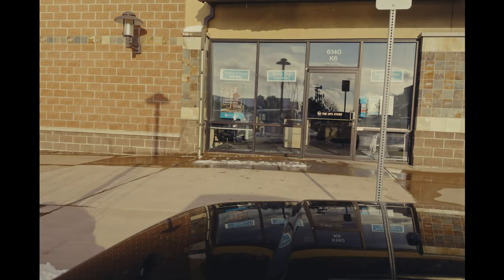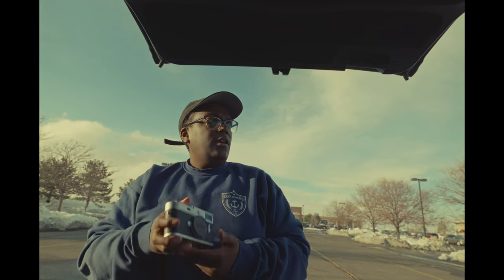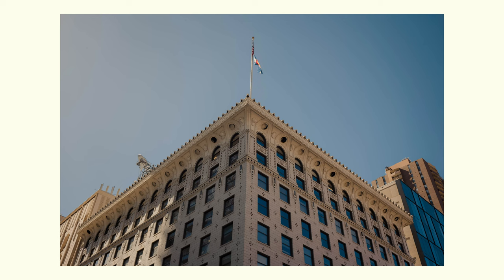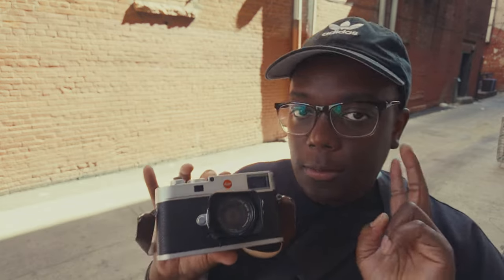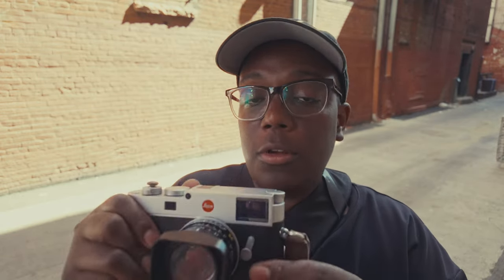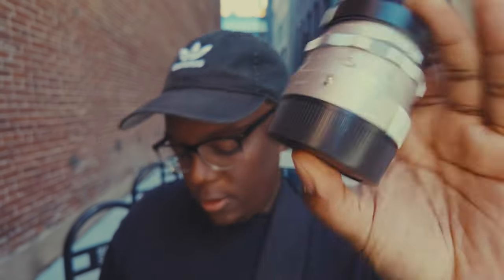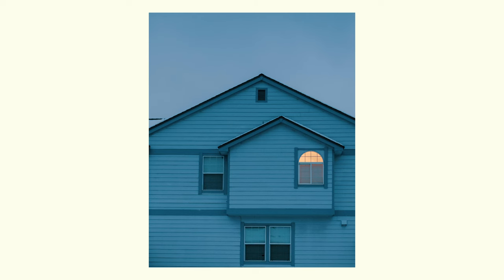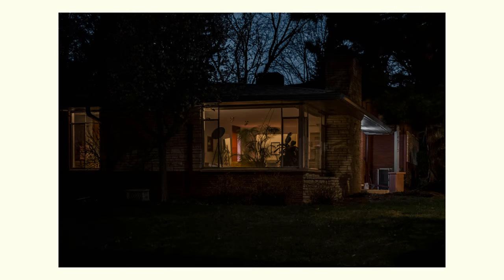New Camera New Adventures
I got a new camera and I really love it!

Equipment I used to make this video:
Sony Fx3- main vlog / filming camera
Main lens for sony 20mm
Great Cameras ive personally owned and used I highly Reccomend
Sony a7siii
This filter stay in front of all my lenses
Fuji X100V
Square Hood
Vlog Camera - FujiFilm Xt-4
Fujifilm Xt3 Great Alternative
Lens- FujiFilm xf 16mm
Ricoh GRIII
GRIII BATTERIES Great 3rd Party
POV CAMERA GOPRO HERO 8
Tripod for vlogs
PeakDesign Leash camera strap
Manfrotto Tripod
Amazing affordable and bright led’s for my videos
Rode Video Micro
Film developer
Patterson Tank
Ilford Fixer
Ilford hp5 35mm film

Filmed by: Eddie G

Hue Go Lamp
Pro Grade SD Card Reader Super Fast Highly Recommend
Logitech MX Master 3
Logitech MX Keys
Samsung t5 ssd
Field Notes Book
Black Cutting Matt/Board
Standing Matt
Large Anti-Slip Felt Desk Matt
Glass Cleaner
Laptop Stand Holder
USB Head Phone Mount
Desk Organizer tray
Monitor Stand/Monitor Riser
Asus Pro Art Display
Mic Stand
Camera stand For Desk - 3 Items